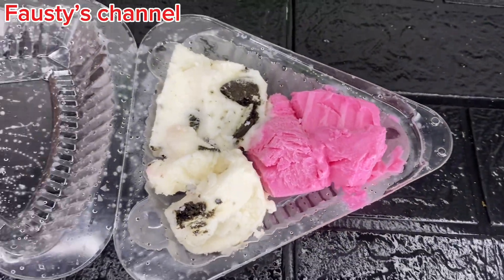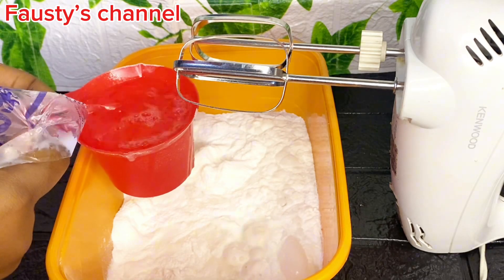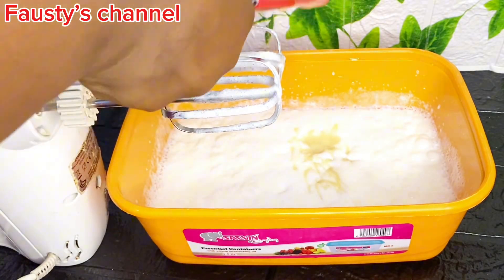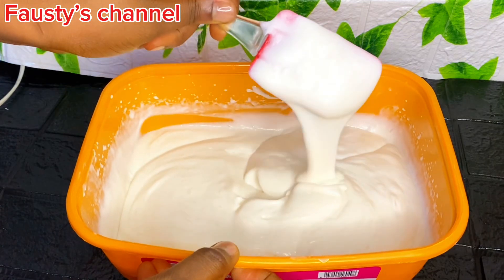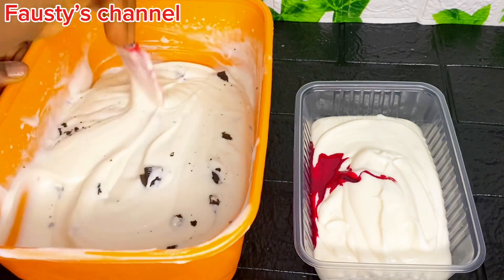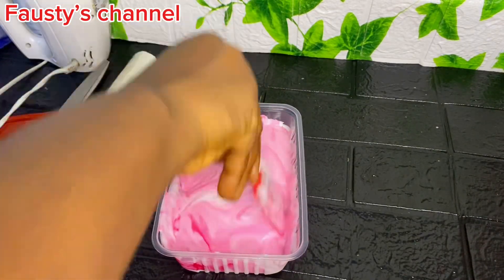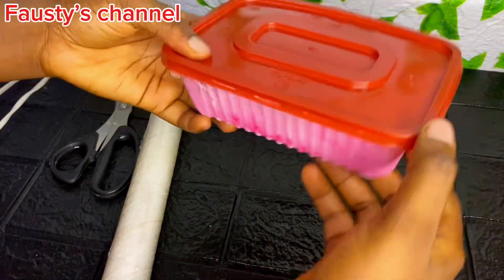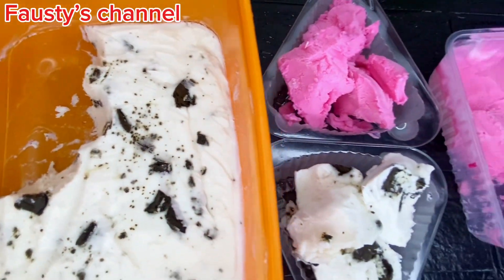HOW TO MAKE ICE CREAM AT HOME // 3 INGREDIENTS ICE CREAM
Ingredients
2cups of whipped cream
21/2 cups of cold water
1/2 cup of condensed milk
1tsp vanilla extract
1 tsp strawberry extract